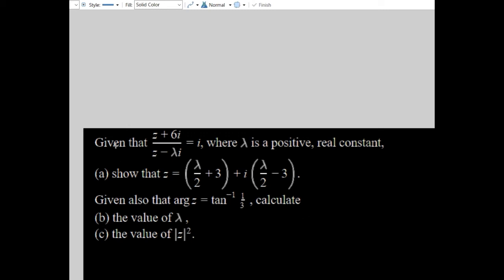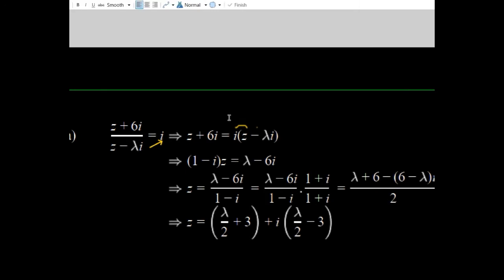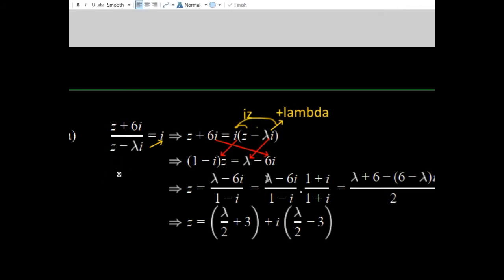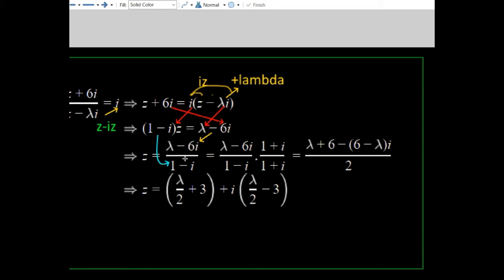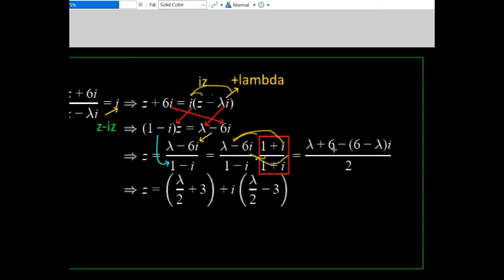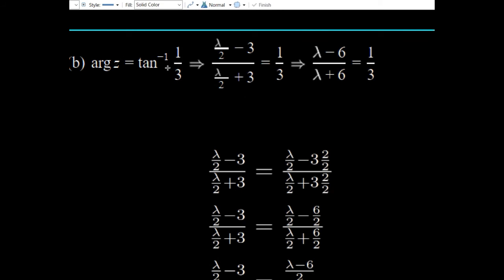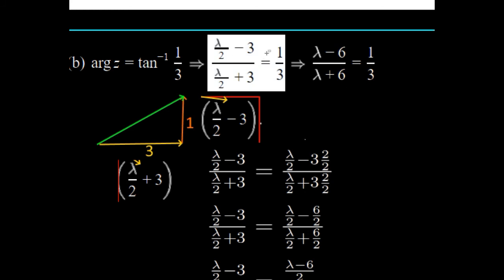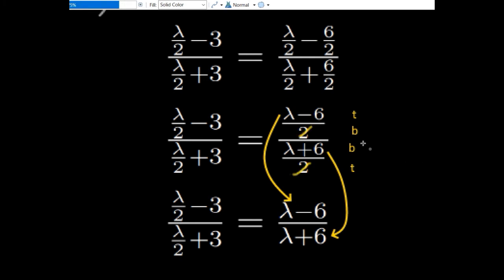Complex number problems - Q2. Algebra, length & arg. Part 2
IB and A-level mathematics problems and theory. Complex numbers.